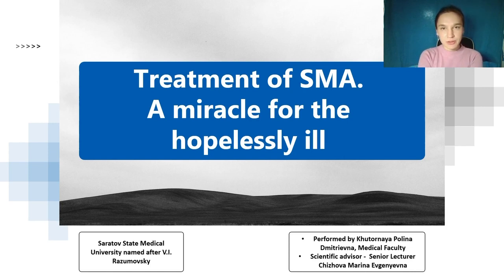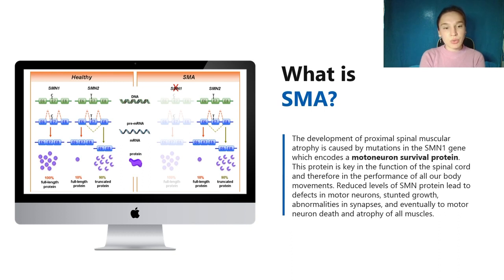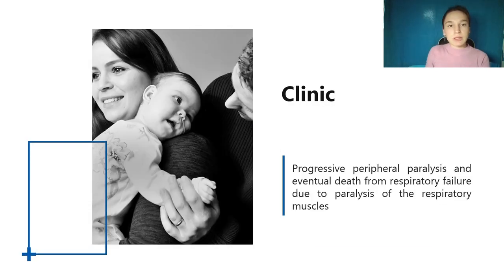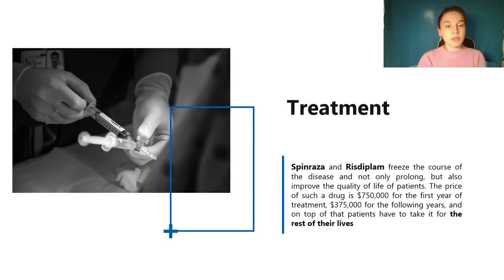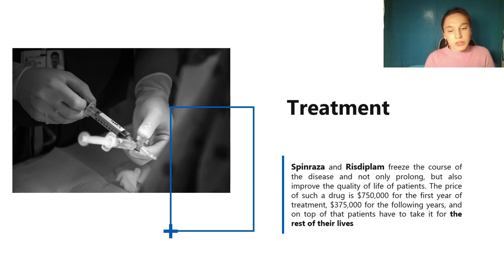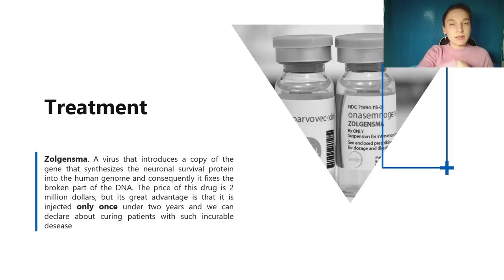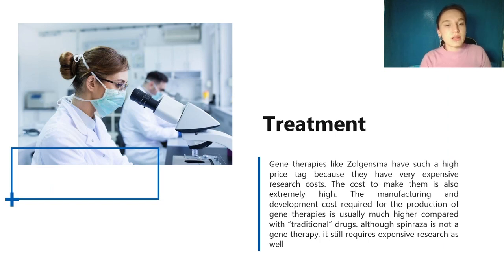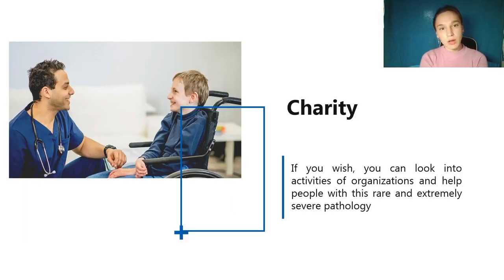Treatment of SMA. A miracle for the hopelessly ill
Хуторная Полина Дмитриевна - студ. 4 курса 15 группы лечебного факультета. СГМУ имени Разумовского.
Научный руководитель: Чижова Марина Евгеньевна, старший преподаватель.